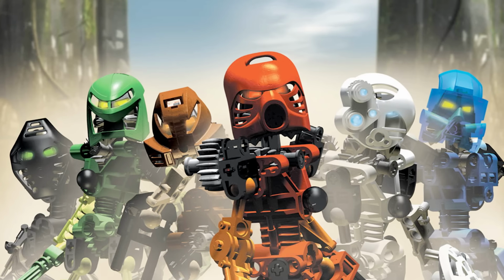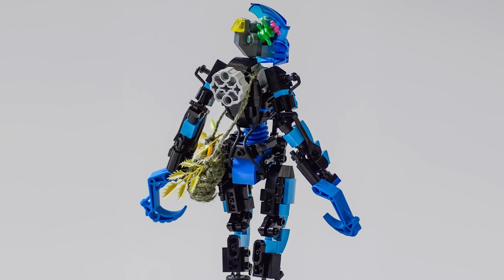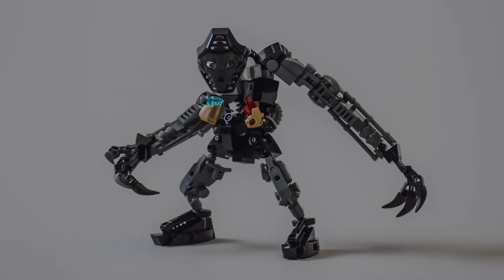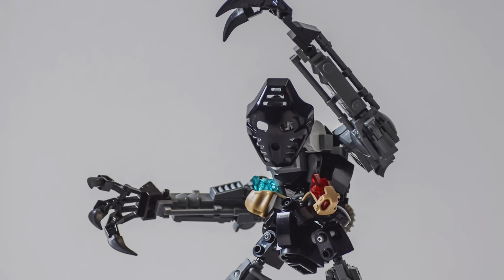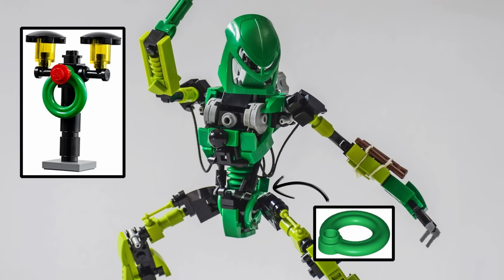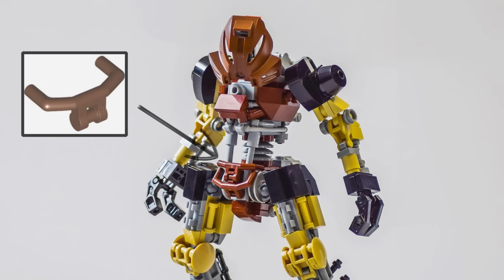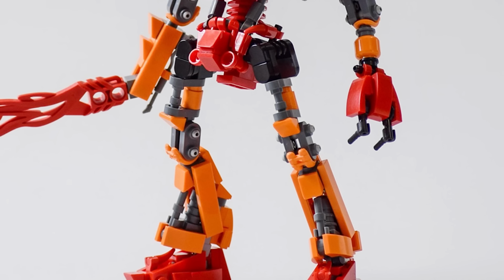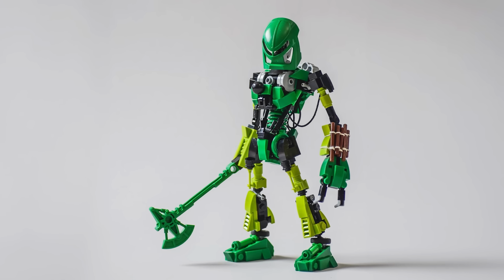Every LEGO Bionicle TOA MATA Built Better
The mythical, legendary and iconic Toa Mata... Built better? Well yeah these revamps rock! Let's check em all out!